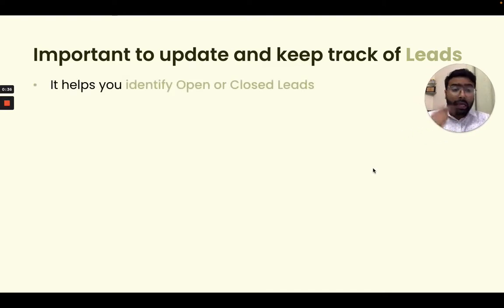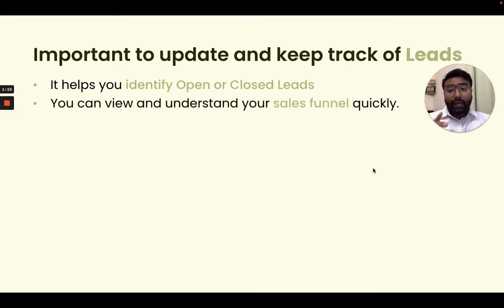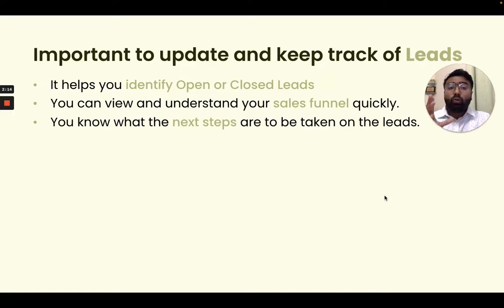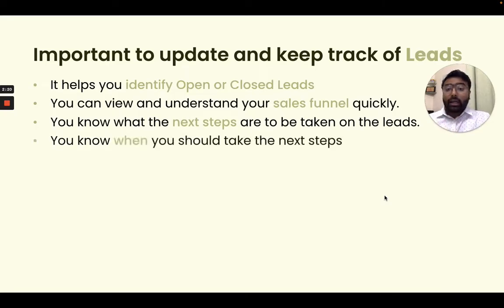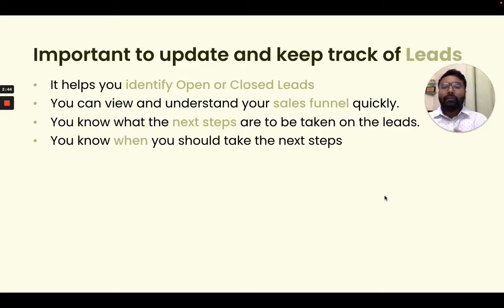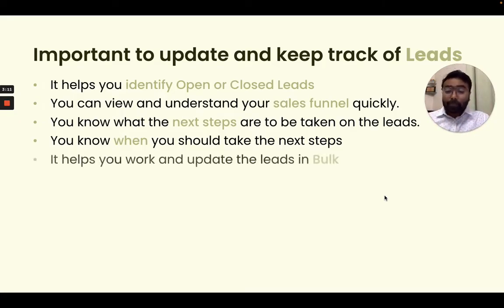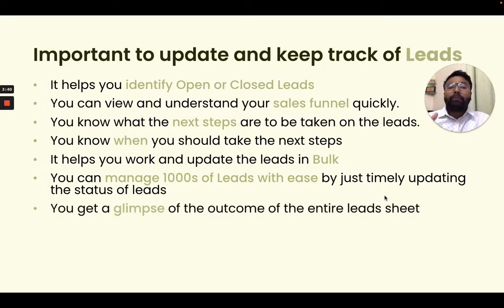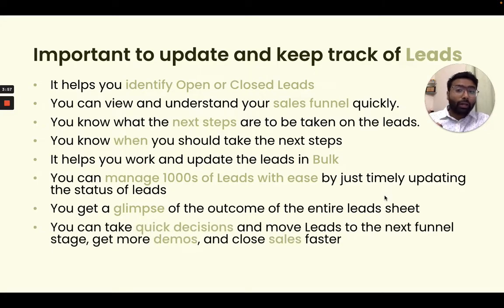L1008 - Importance of Lead Updation and Lead Tracking